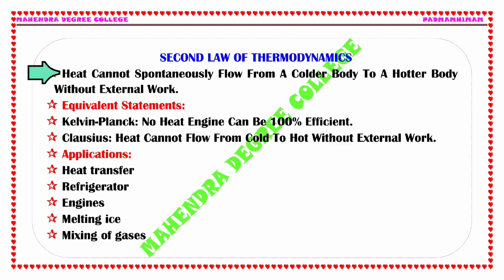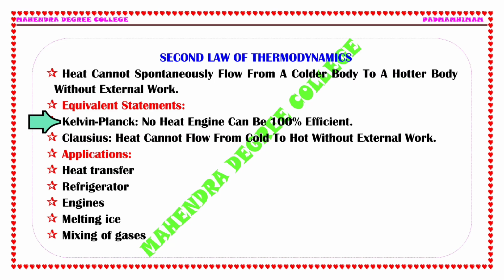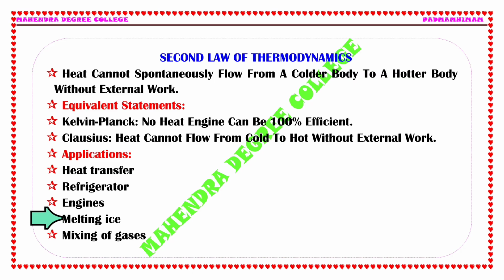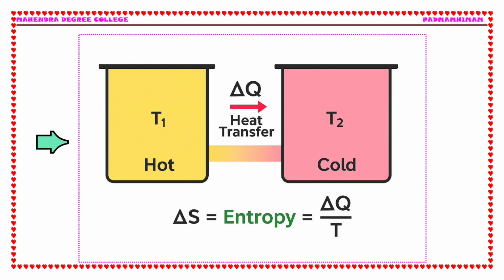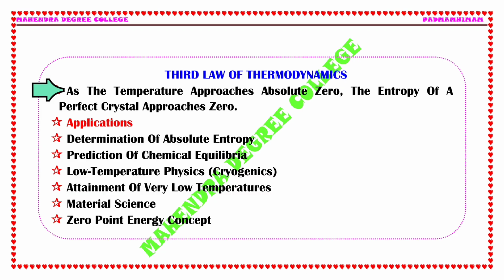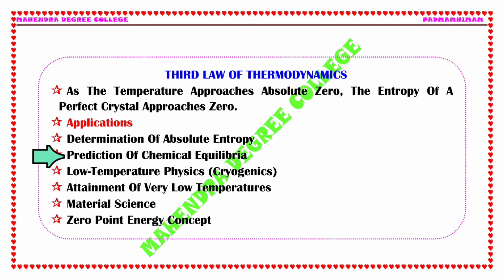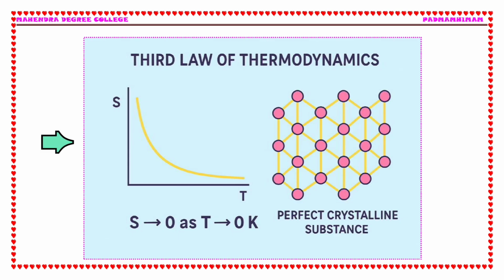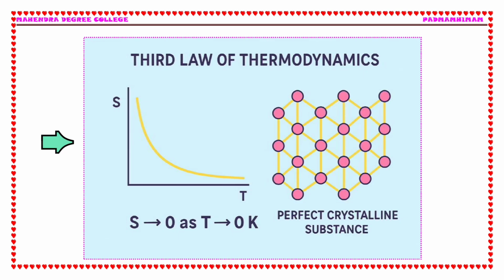LAWS OF THERMODYNAMICS {LECTURE-2}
B.Sc Degree Physics
Engineering Physics
Degree Physics
Electronics Engineering
B.Sc Degree Physics
Physics Honors
Physics Major
Degree Physics
B.Sc Physics
Laws Of Thermodynamics
Laws Of Thermodynamics Explained
Laws Of Thermodynamics Biology,
Laws Of Thermodynamics Physics,
Laws Of Thermodynamics Chemistry,
Laws Of Thermodynamics Organic Chemistry
Laws Of Thermodynamics Animation
Laws Of Thermodynamics And Their Applications
Laws Of Thermodynamics And Their Consequences
Laws Of Thermodynamics And Their Applications B.Sc 1st Year